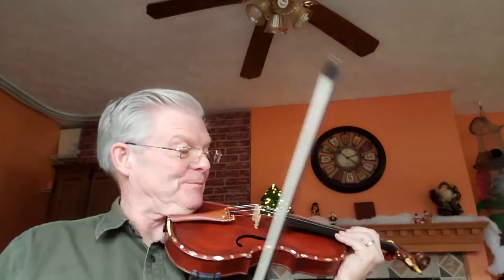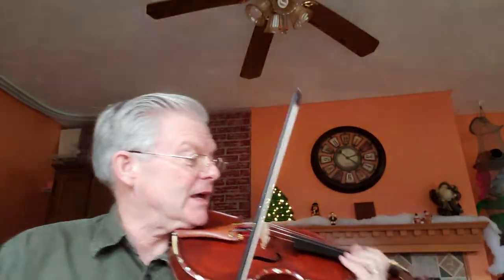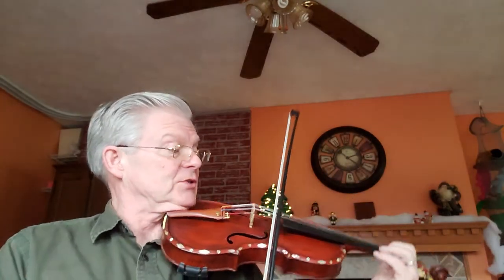The Pivot Brig Jig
Video training lesson by Dr. Patrick Murphy.